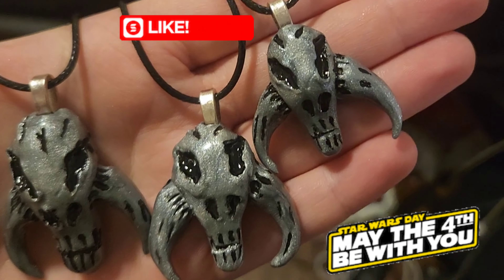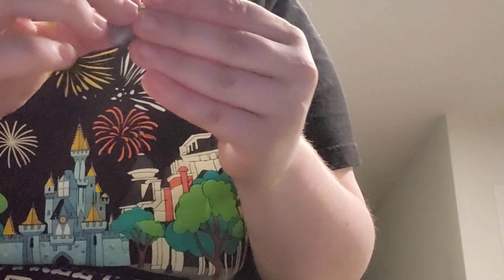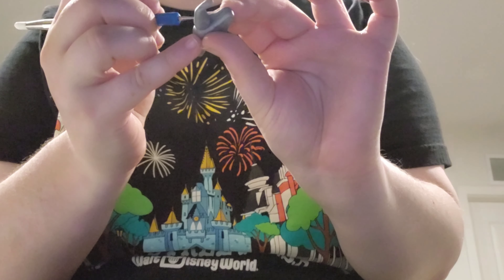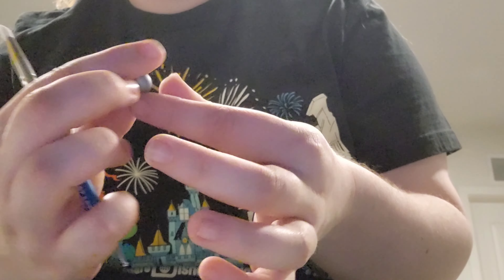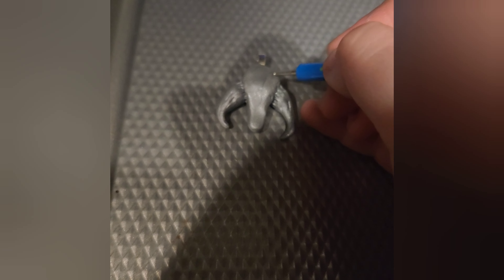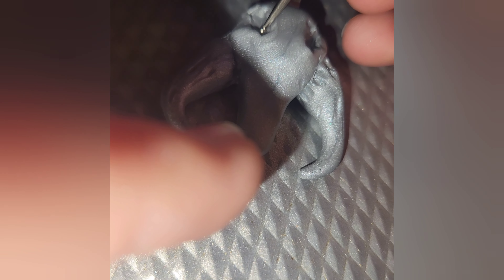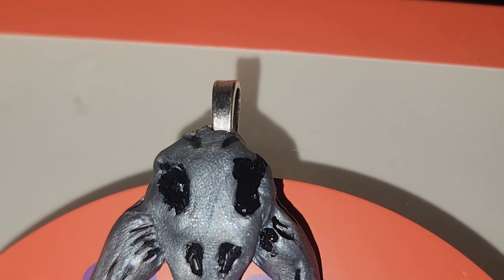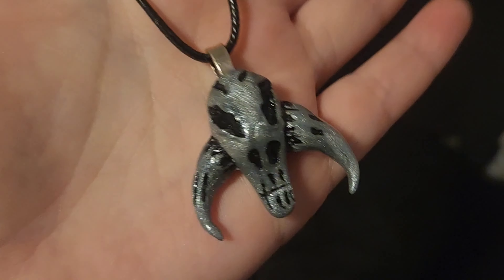Inspired by The Mandalorian: Mythosaur Pendant DIY | ADHD Craft Corner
Making a Mythosaur Pendant inspired by Star Wars The Mandalorian series. Happy Star Wars Day, everyone!

This is a medium/intermediate difficulty sculpt, done with basic tools. Children please use adult supervision.

Sculpey Premo/Soufflé pack

Pendant Backs: 100pcs Silver Glue on Bail Charm Pendant Earring Bails for Glass Tile DIY Pendants Finding 22x8mm

Sculpting tools starter set: Clay Tools Kit, 25 PCS Polymer Clay Tools, Ceramics Clay Sculpting Tools Kits, Air Dry Clay Tool Set for Adults, Kids, Pottery Craft, Baking, Carving, Drawing, Dotting, Molding, Modeling, Shaping

UV Resin: UV Resin - 200g Crystal Clear Ultraviolet Curing UV Resin for DIY Jewelry Making, Craft Decoration - Hard Transparent Glue Solar Cure Sunlight Activated Resin for Casting & Coating

Links